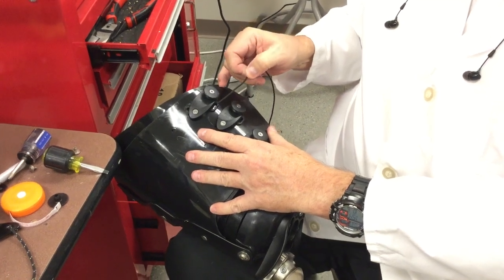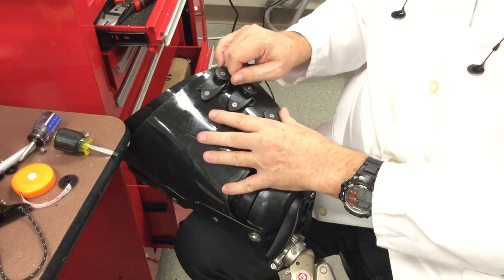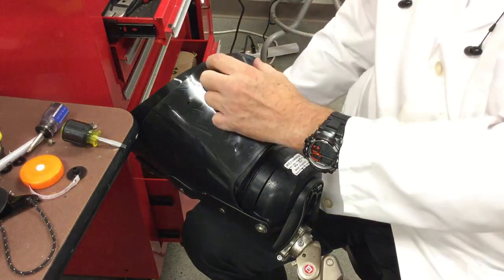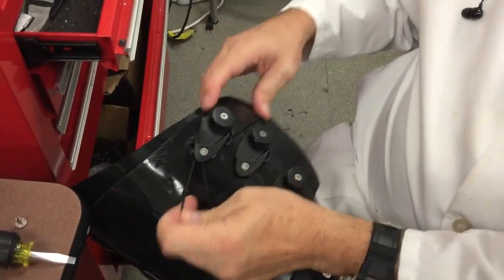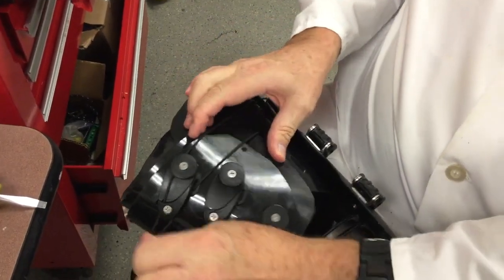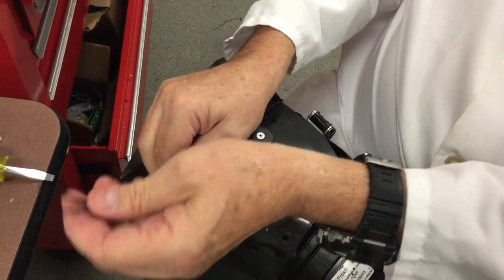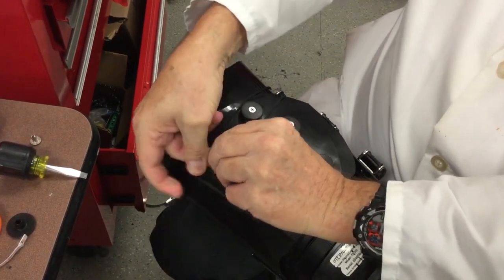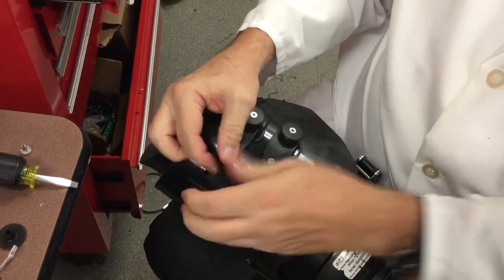Lacing spools on the Transfemoral Socket